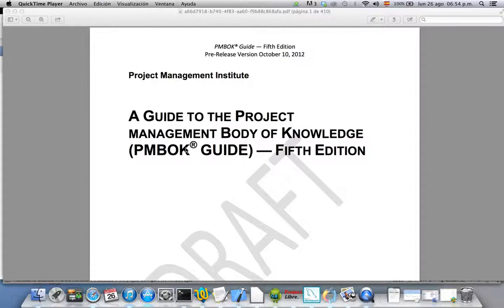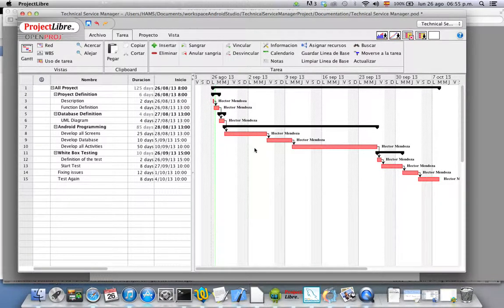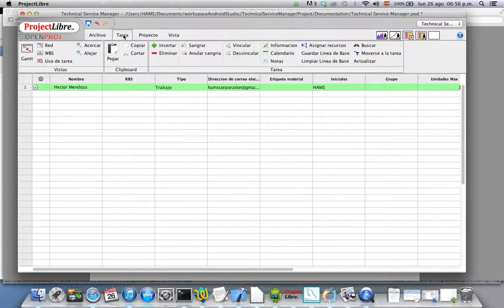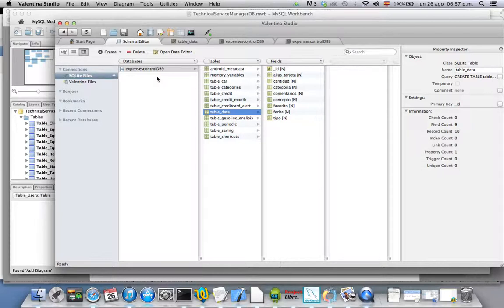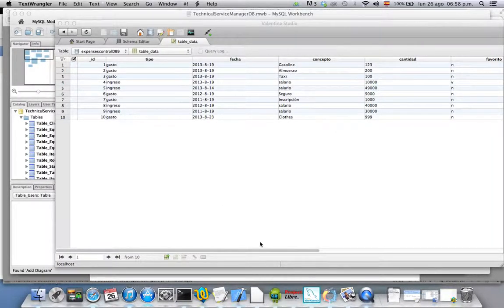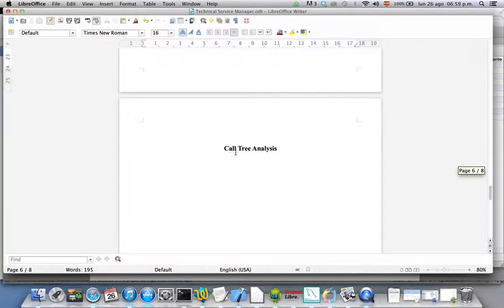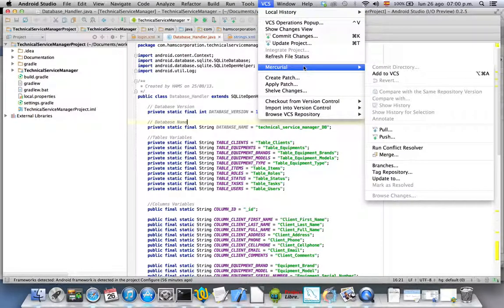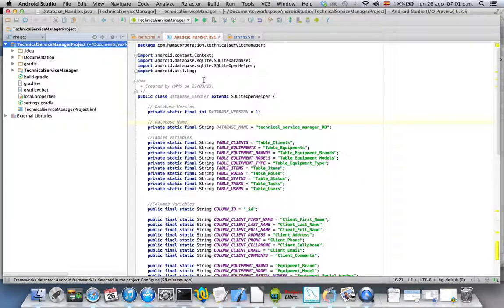Free Tools for Software Project Administration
Hello all, in this video I will show the tools that I use for my project Administration

If you need help with any of this tools let me know

PMBOK (Guide for Project Management)
Project Libre (Project Administration)
MySQLWorkbench (Database Models)
Valentina Studio (Database Query)
Android Studio (Android Application Development)
Mercurial (Version Control System)
Libre Office (Document Creation)

I would like to thank you all the Open Source Software community to create all this great tools.

HAMS